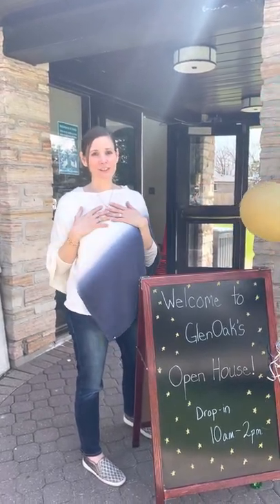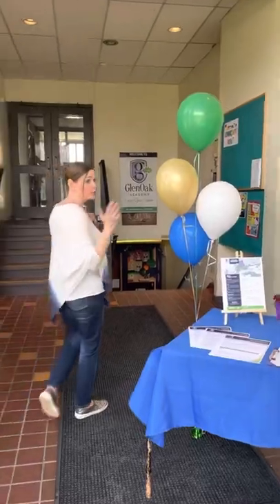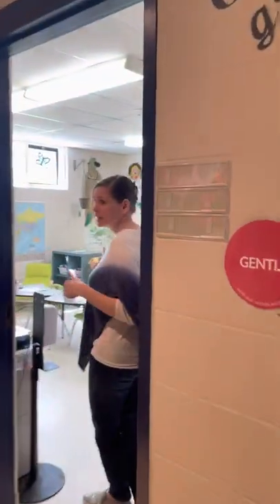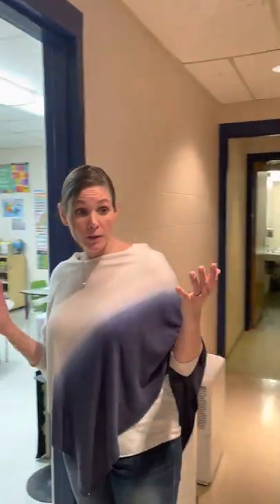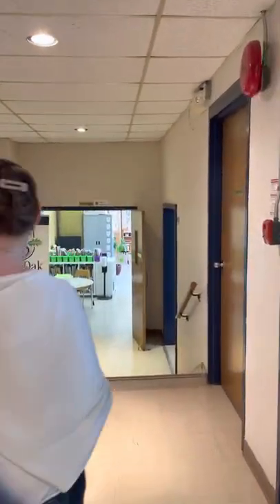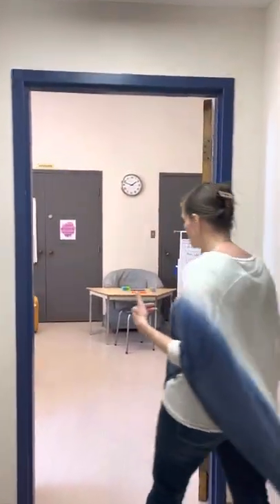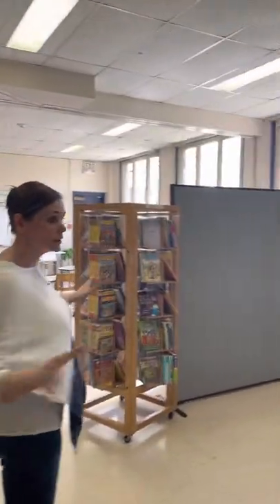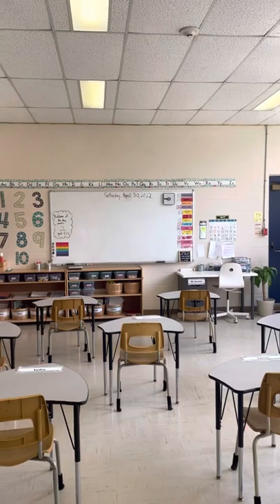Join Us for a Tour of GlenOak Academy!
Welcome to GlenOak Academy! Take a peek inside and see why we’re quite likely, Mississauga’s best kept secret.

We are now accepting registrations for the 2022/2023 school year.